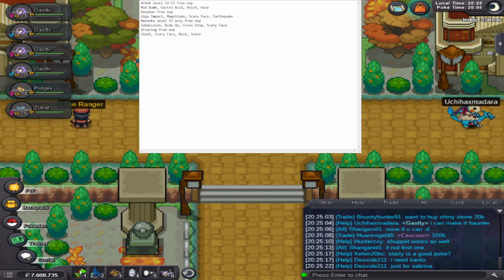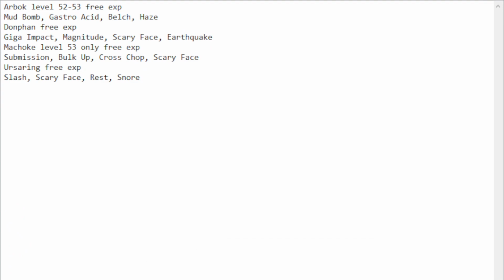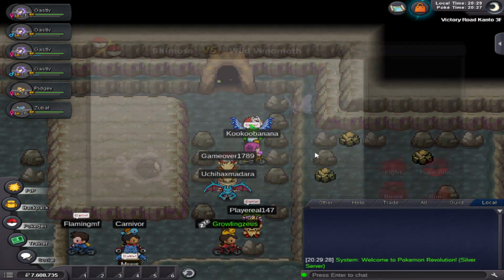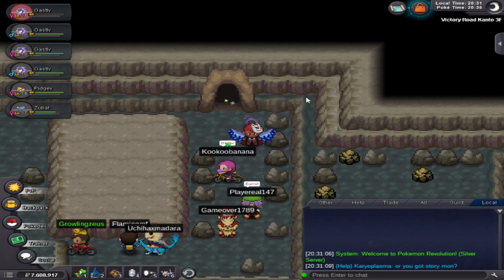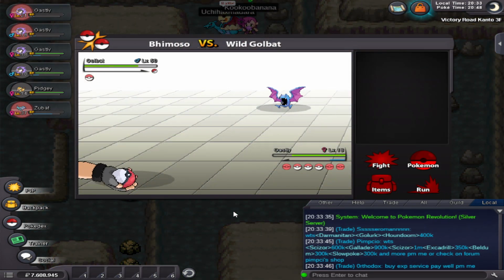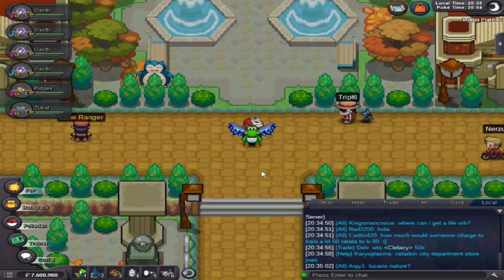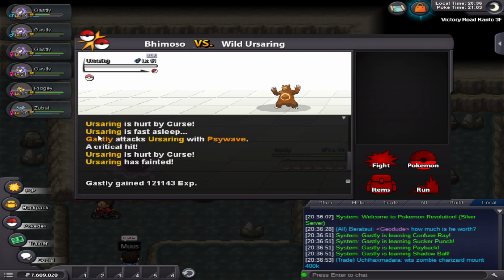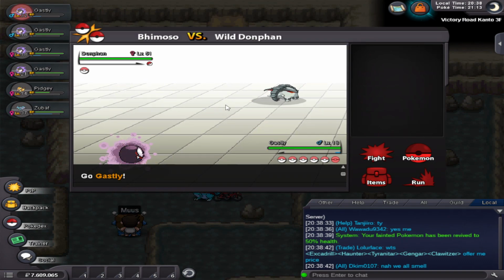How to level up ANY Pokemon in PRO (unedited raw footage with outtakes)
The chart of Pokemon you can use this trick against:
Arbok level 52-53
Mud Bomb, Gastro Acid, Belch, Haze
Donphan
Giga Impact, Magnitude, Scary Face, Earthquake
Machoke level 53 only
Submission, Bulk Up, Cross Chop, Scary Face
Ursaring
Slash, Scary Face, Rest, Snore

Steps:
Curse first turn
Psywave/Night Shade/any attacking move second turn
Curse again
Protect with the next pokemon. Receive all the experience.

If your pokemon cannot learn Protect/Detect/Fly/Bounce/Dive/Fake Out:
Curse first turn
Hypnosis second turn
Curse again
Attack with the next pokemon and pray it doesn't wake up. Get all the experience.

If your pokemon cannot learn Protect OR attack:
Curse first turn
Hypnosis second turn
Curse again
This turn, if the wild pokemon's HP is divisible by 4 (25% chance that the wild pokemon's HP will be divisible by 4) it will die from Curse damage. If it stays asleep you get all the exp!